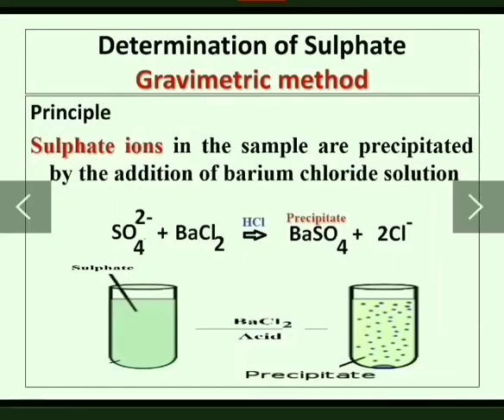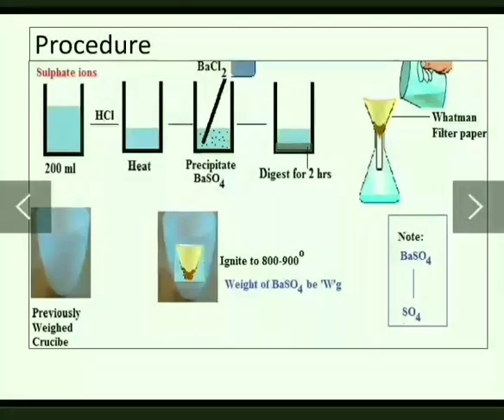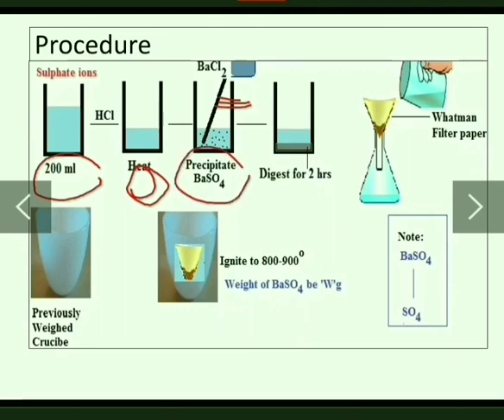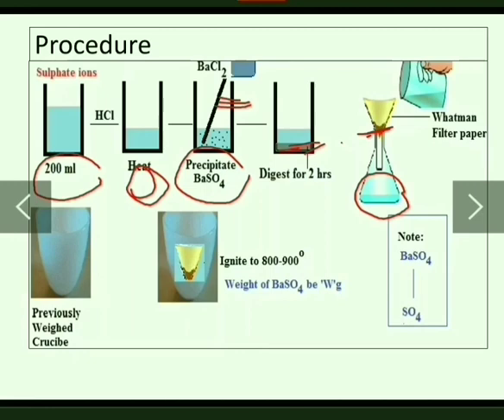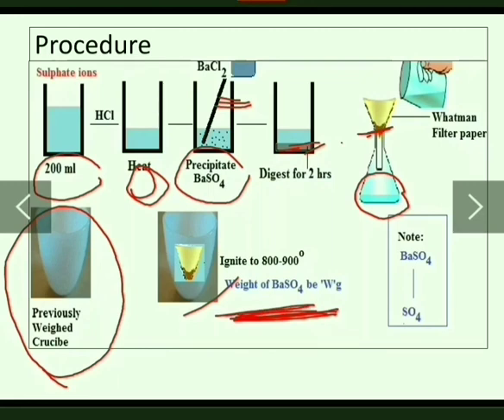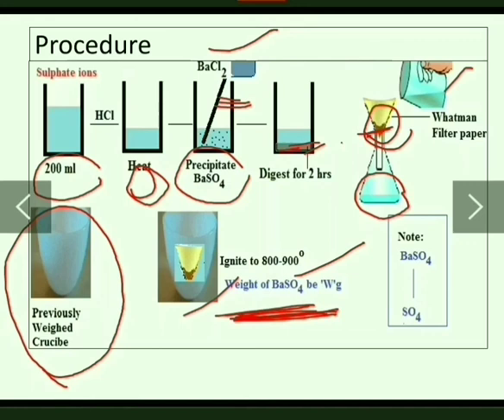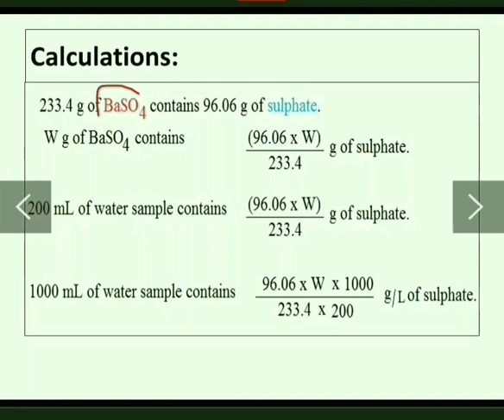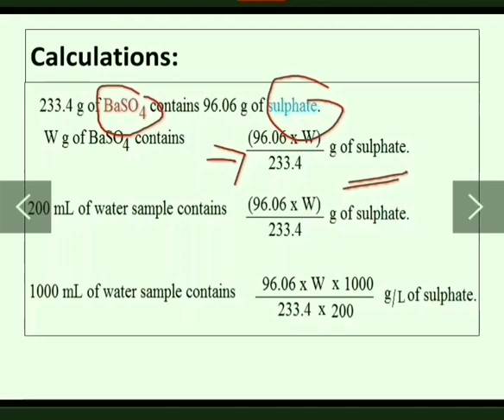18CHE22 Determination of sulphate by gravimetric method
Determination of sulphate by gravimetric method